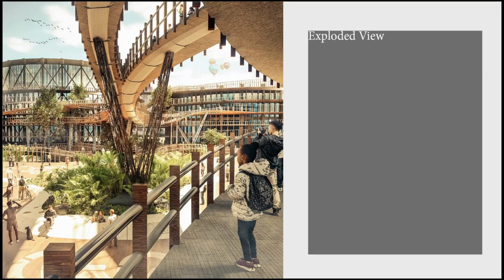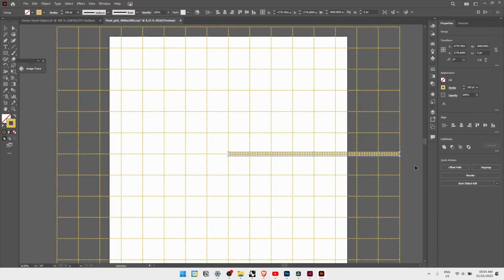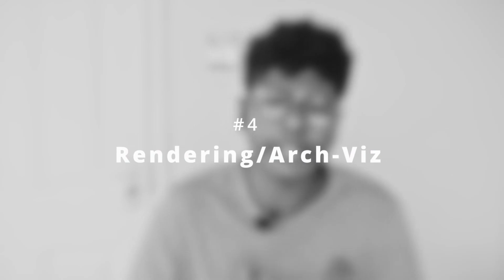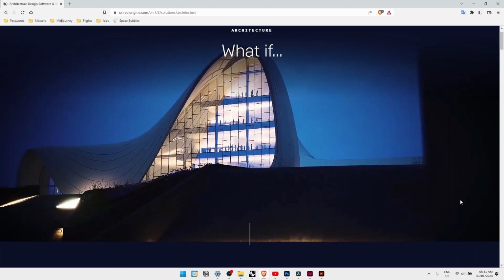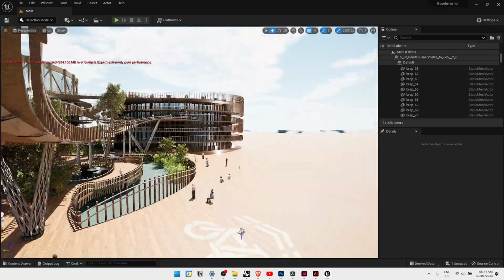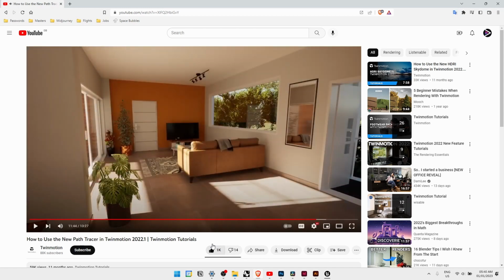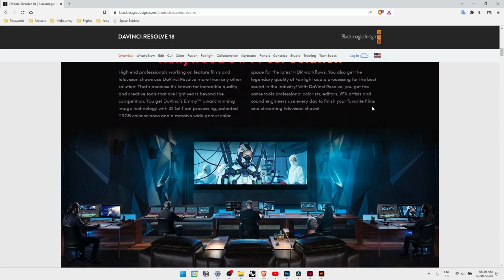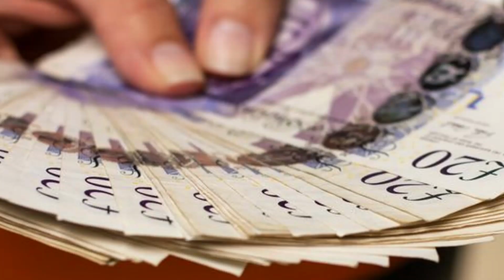Architecture software to learn in 2023 | I tried everything so you don't have to | Geo Creations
In today's video, I’m talking about the software tools that have worked best for me and why we made the switch to certain tools.

In this video, you'll learn:

- My learning methods and process for trying out new software
- The mistakes I made along the way and what we learned from them
- Why I decided to ditch most of the software we tried in favour of free or low-cost options
- Thoughts on BIM software like AutoCAD and Revit
- Recommended presentation software, including Photoshop, Illustrator, and InDesign
- Switching to Unreal Engine for rendering and the benefits of Nanite
- Use of DaVinci Resolve for video editing and colour grading

Whether you're just starting out in architecture or you're an experienced professional looking to optimize your workflow, this video has something for you. So if you want to learn from our experiences and find the best software tools for your needs, make sure to watch the full video and subscribe to the Geo Creations channel for more great content.

Feel free to dislike if you didn't like the video and tell me the reason in the comments😊. Share this with people who will find this video useful.

Chapters:
0:00 - Intro
1:16 - 1 3D Modelling/CAD
3:10 - 2 BIM?
3:50 - 3 Presentation
5:37 - 4 Rendering
7:03 - 5 Video Editing

Feel free to D.M me on Instagram for any suggestions or doubts.

See ya...